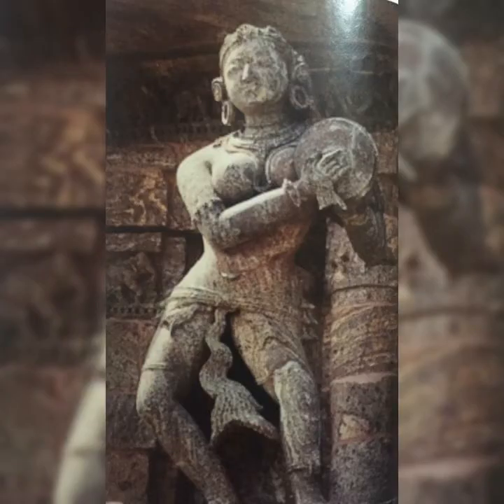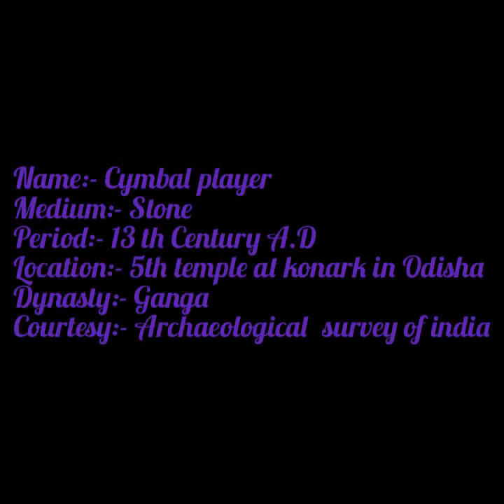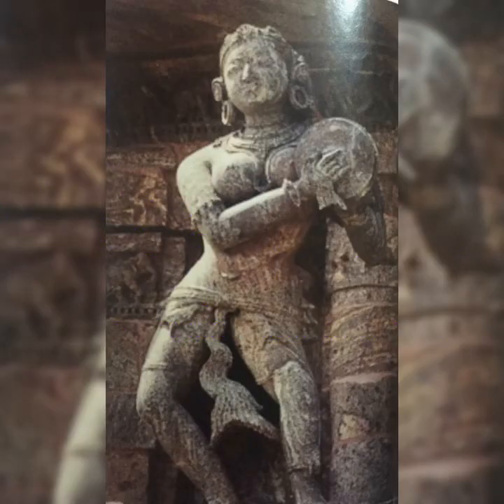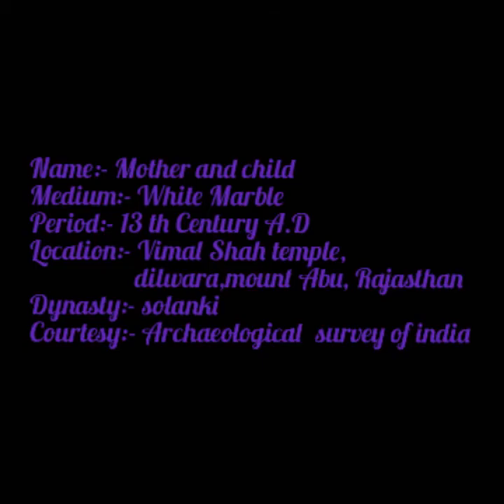Indian Temple Sculpture (Mother & Child ,cymbal player)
Indian Temple Sculpture (Mother & Child ,cymbal player),Class-11,tgt,pgt